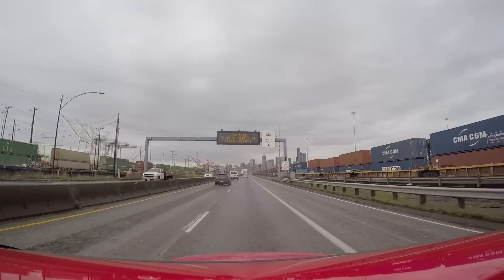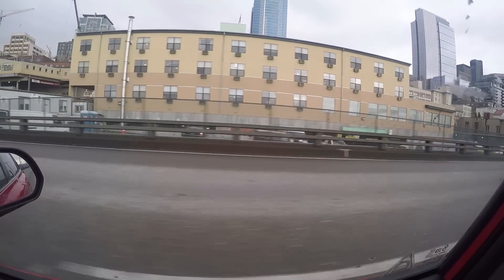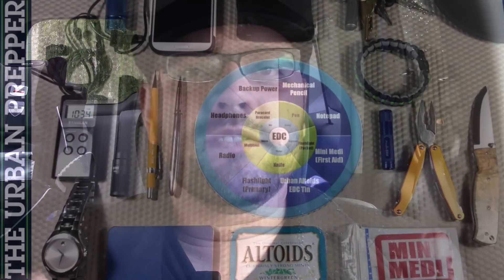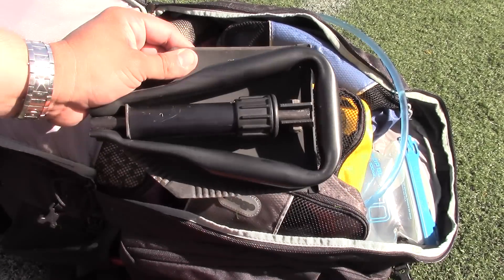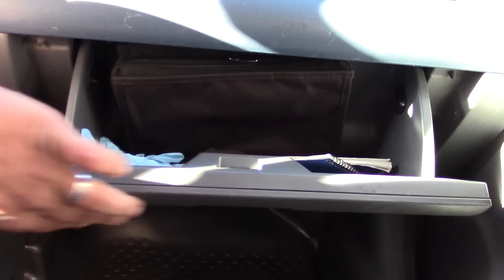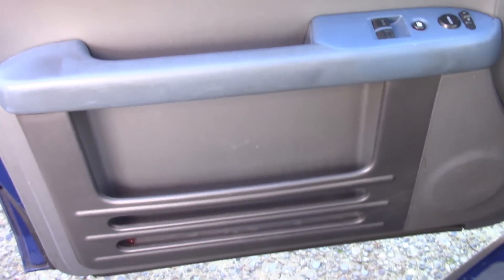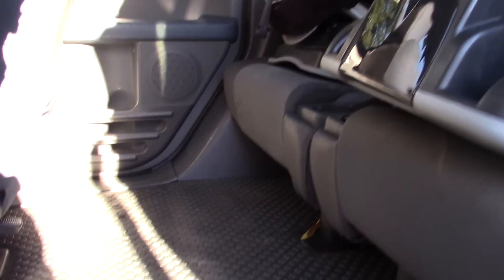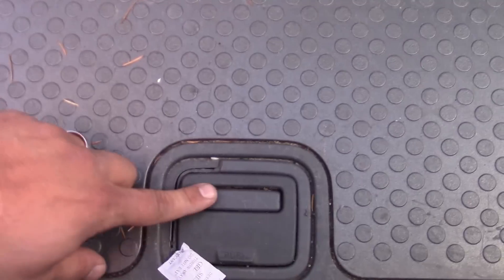Vehicle Preps: Tiered System of Gear and Modules (Overview)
The following video kicks off my new series on Vehicle Preps, which will use a tiered structure of individual items and modules, similar to what I have been doing with my EDC and BOB projects. The Tiers will be prioritized based on the distance from the drivers seat:

EDC: "Glove Box"
Tier 1: Front Seats Row in Vehicle
Tier 2: Back Seats in Vehicle
Tier 3: Trunk Area

The system of preps will cover multiple scenarios that can occur while in your vehicle, including:

EVERY DAY EVENTS:
Electronics, Entertainment, Hygiene

MINOR INCIDENTS:
First Aid Kit, Repair Kit (Headlights, Oil), Tools

MAJOR INCIDENTS:
Roadside Assistance (non-AAA), Illumination / Signaling, Flat Tire Repair, Escape, Fire

As always, PDF's will be created for each Tier to document the items and modules, in case you would like to replicate some of the ideas presented in this video series.